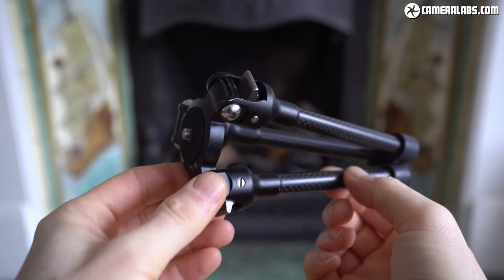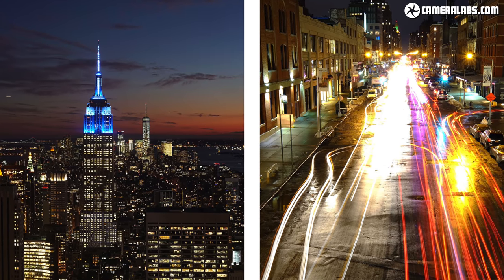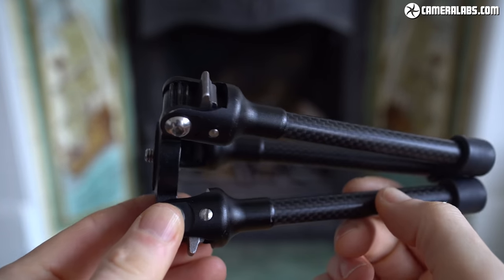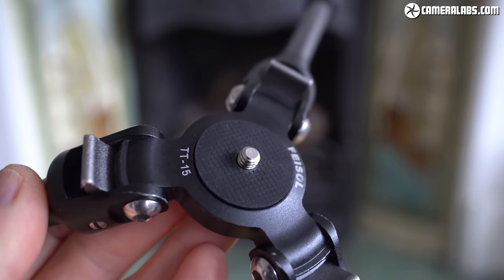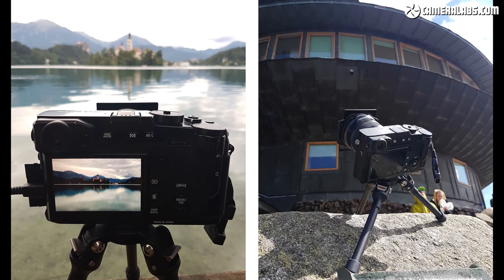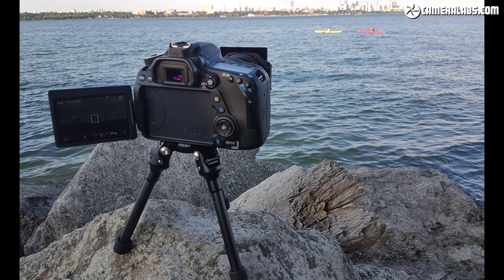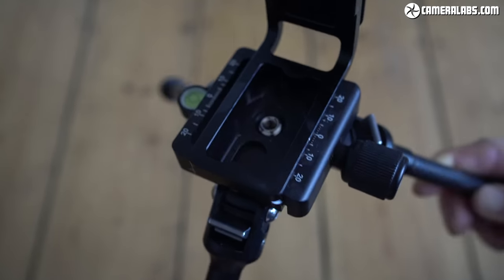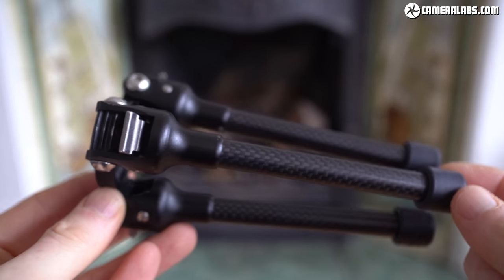My BEST mini tripod: Feisol TT-15 Mark II review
Find out why the Feisol TT-15 is my favourite tripod!
Feisol TT-15 Mark II
Feisol CB-30D ball head
Sunway MAC-14 clamp
Sunway DPL-02R
Woohoto phone clamp
Like Cameralabs?